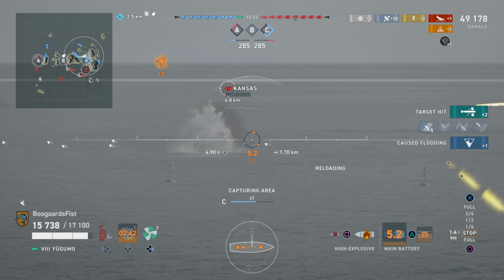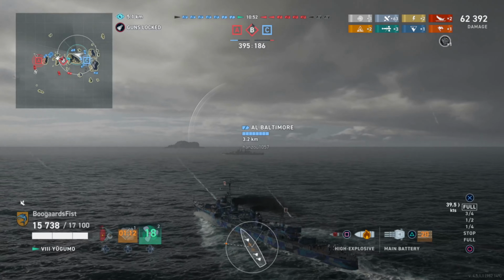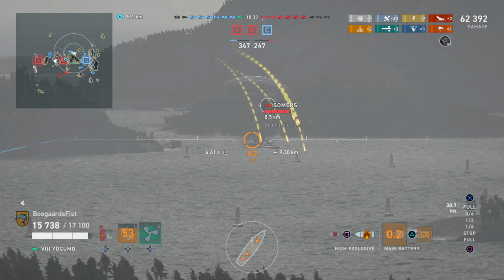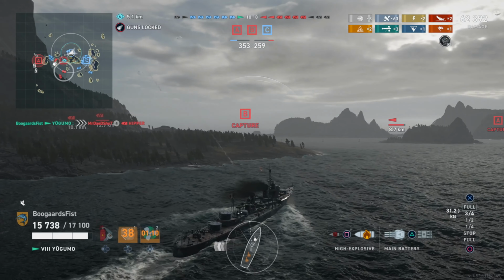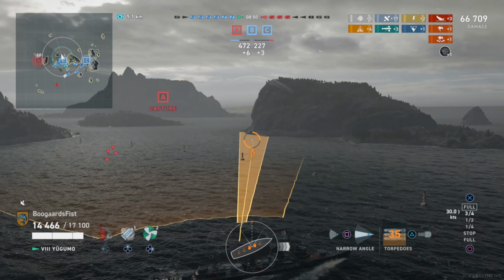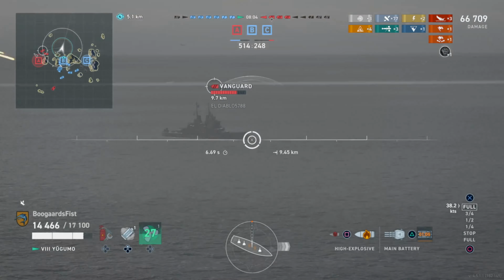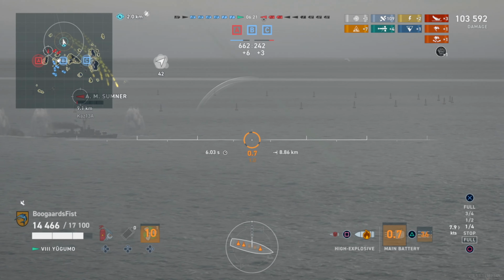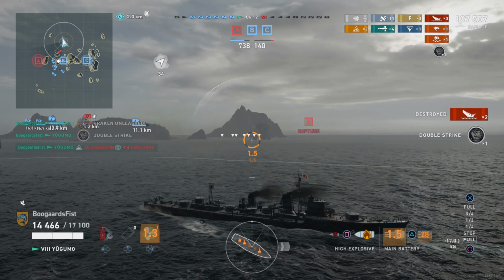6 Kill Yugumo Action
Gameplay review and commander build guide for the Japanese destroyer Yugumo in World of Warships Legends console (WoWs Legends) available on PlayStation, XBox, iOS and Android mobile.